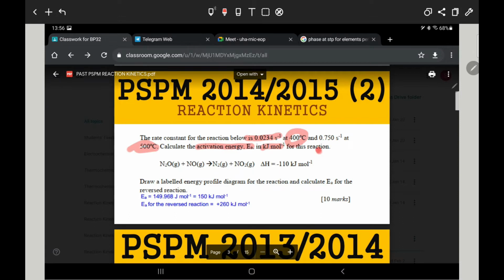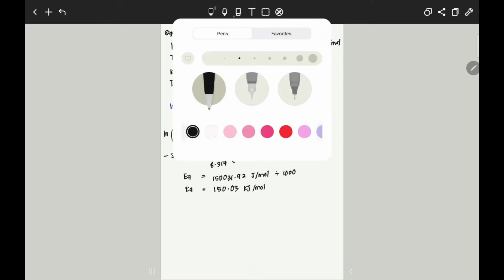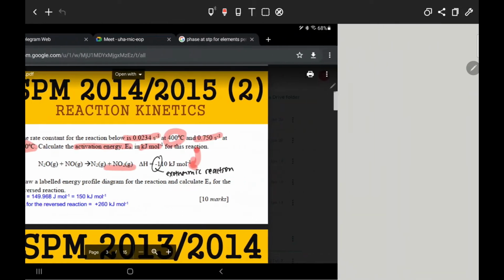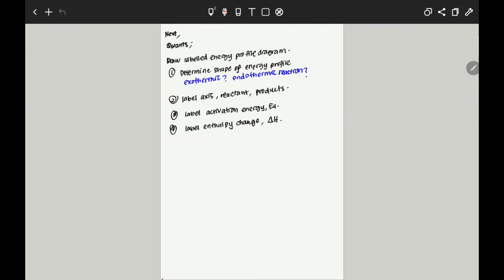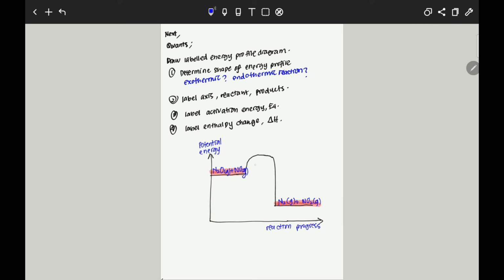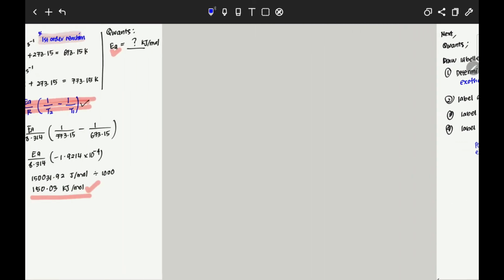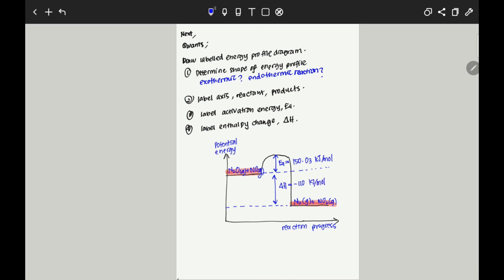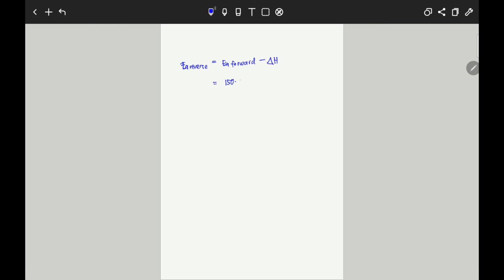PSPM 2014/2015: Reaction Kinetics with Shafika | STR8CHEM PROTEGE